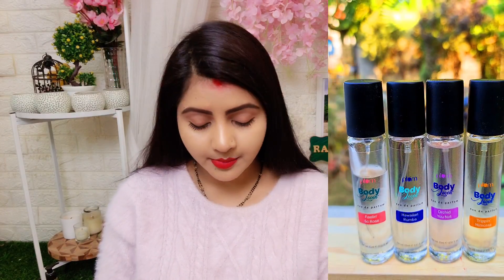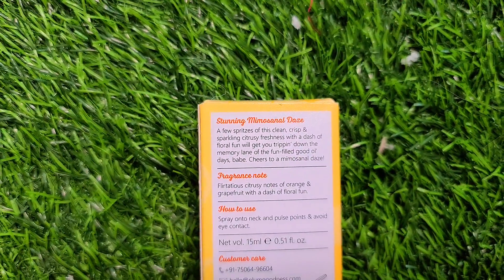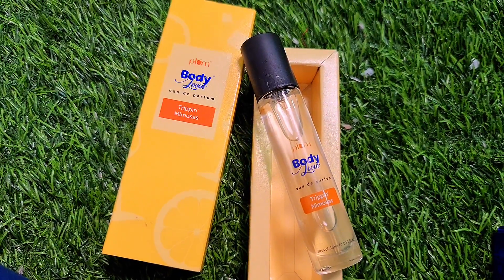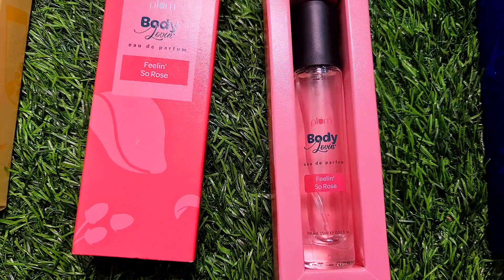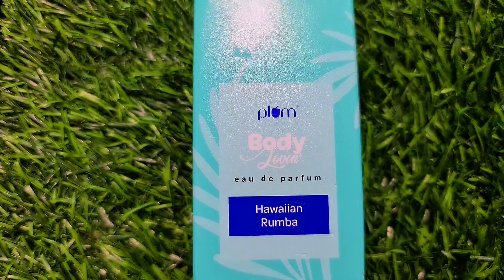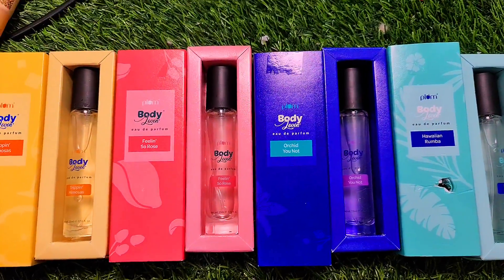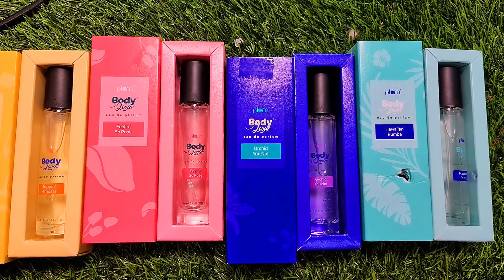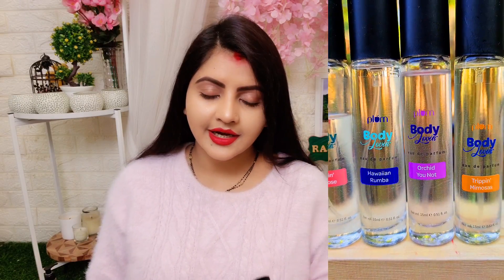Plum body lovin mini perfumes for everyday use | RARA | affordable mini perfumes |buy 2 get 2 offer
Plum Bodylovin' 5-in-1 Shower Gel Bonanza Bundle Body Washes Sulphate-free Super-moisturizing